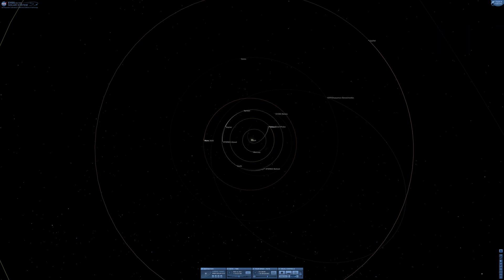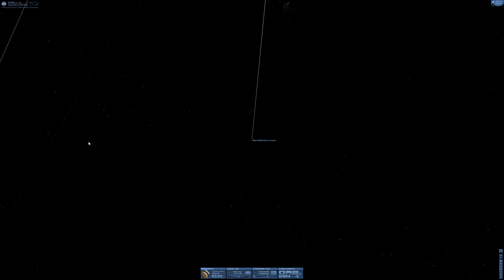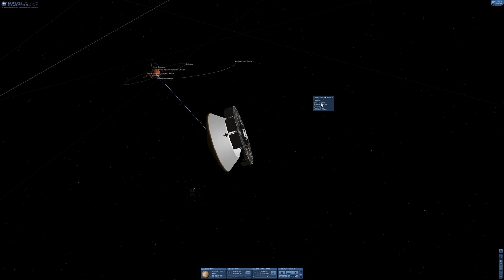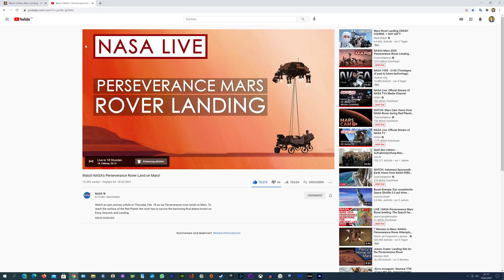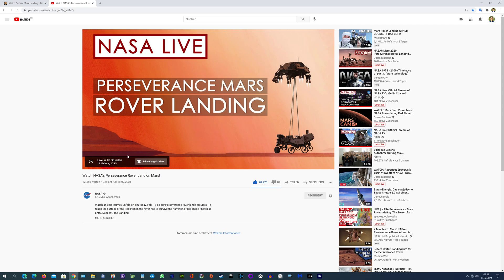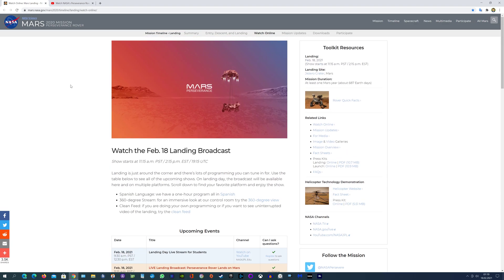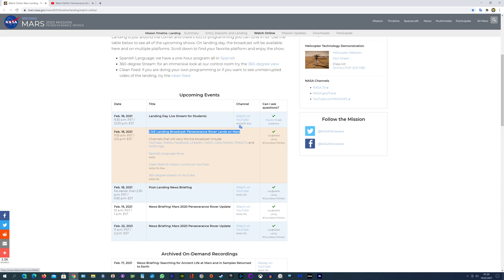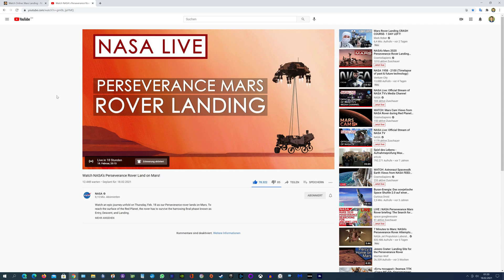NASA's EYES - 2021 02 18 - Update - Mars 2020 (PERSEVERANCE ROVER) - 4k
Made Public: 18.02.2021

Mission Control Live: NASA Lands Perseverance Mars Rover (360 video)

NASA Science
SOLAR SYSTEM EXPLORATION
Earth

NASA
MARS HELICOPTER
(Ingenuity)

Correction

Wrong:
About 18 to 19 hours left to Touch Down a the Time of this Presentation

Correct:
About 20 hours left to Touch Down (at the actual Time of this recording)